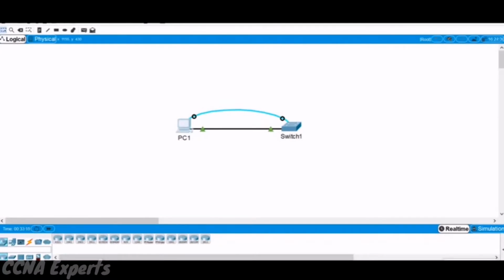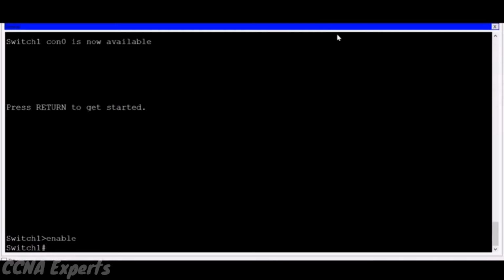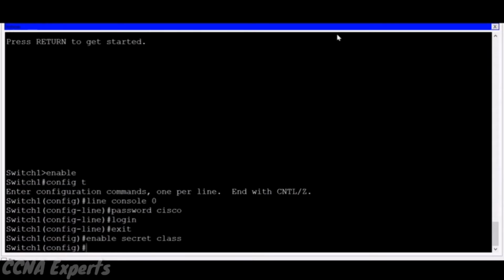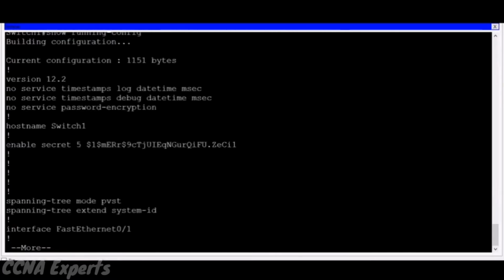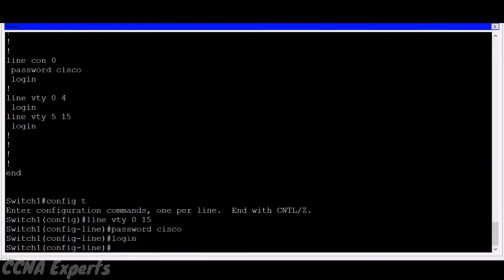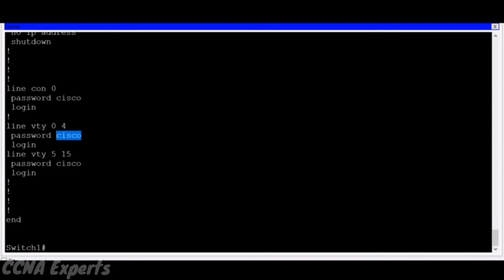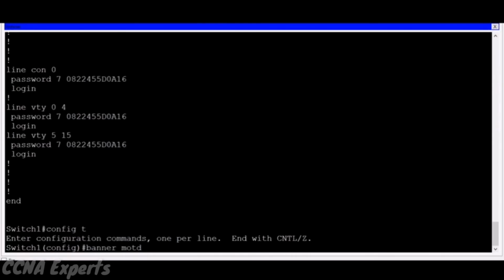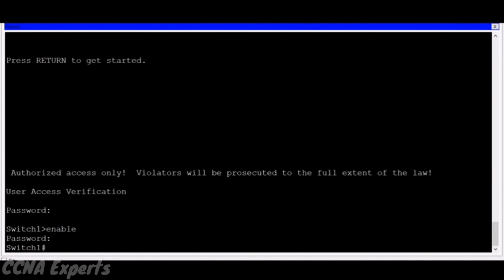Secure Administrative Access to a Switch [CCNA Experts]✔️